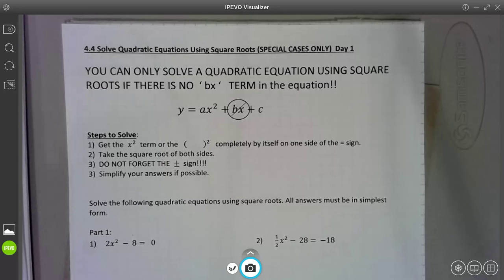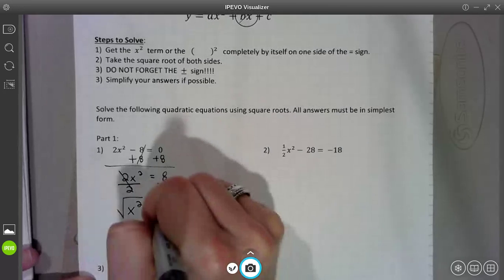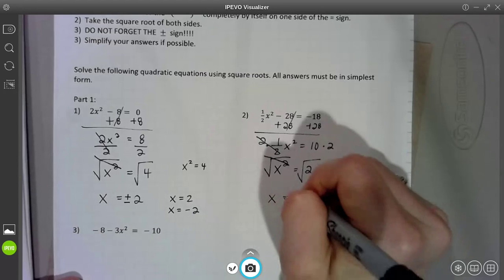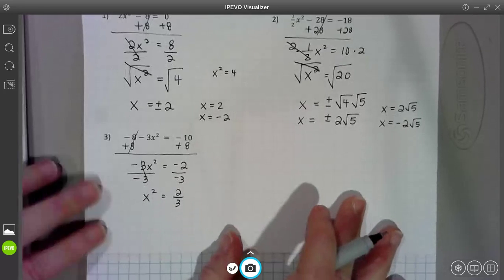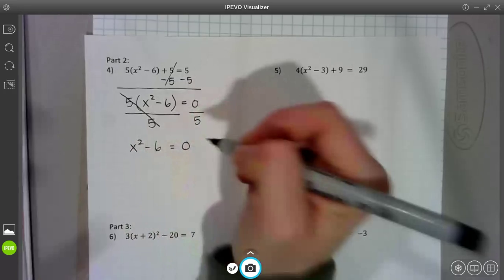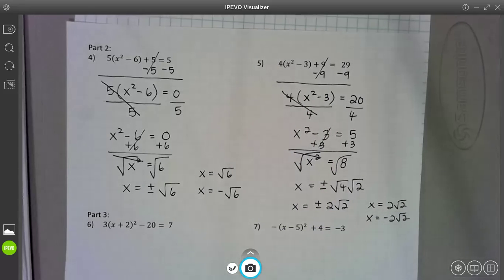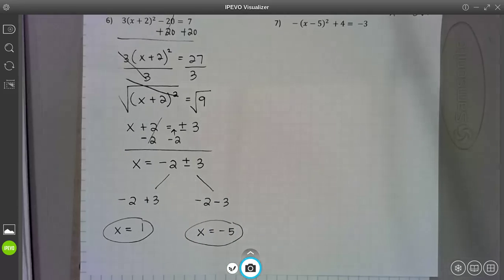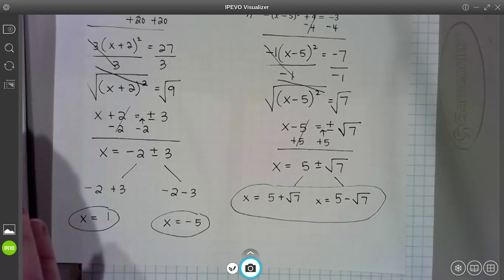Google Meet 2.19.21 Friday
4.4 Day 1 Notes Solve Quadratic Equations by Square Roots